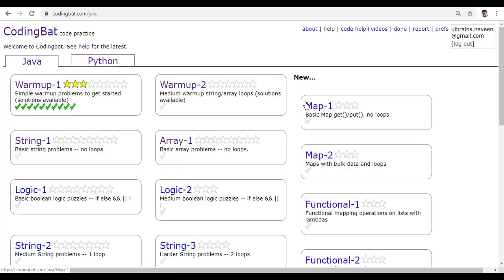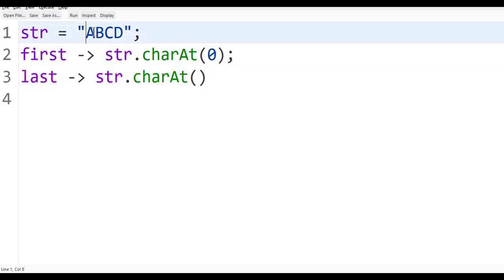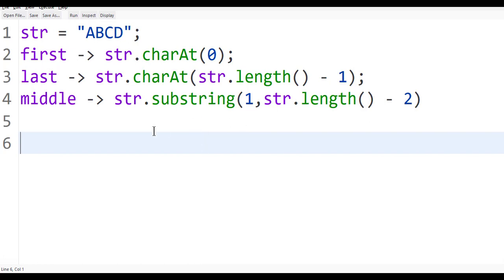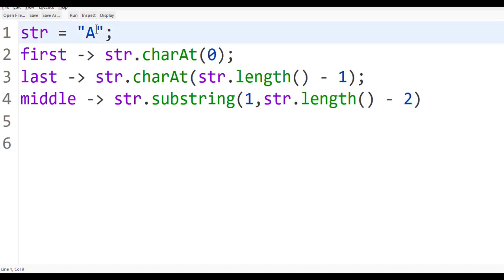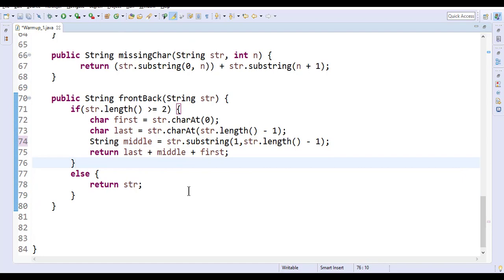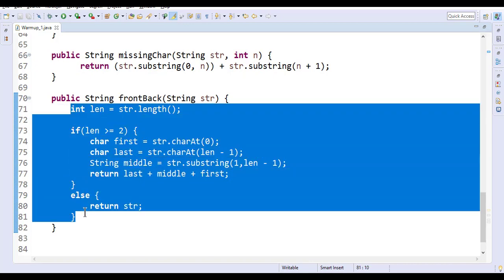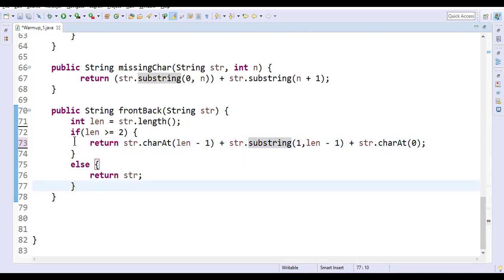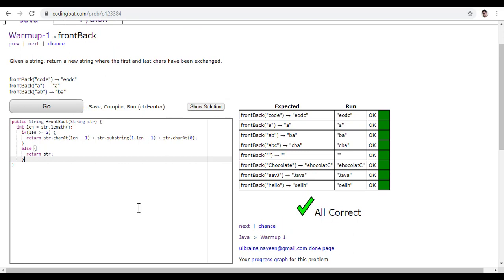13 Codingbat | Warmup 1 | frontBack | Java coding practice | Ui Brains | by Naveen Saggam